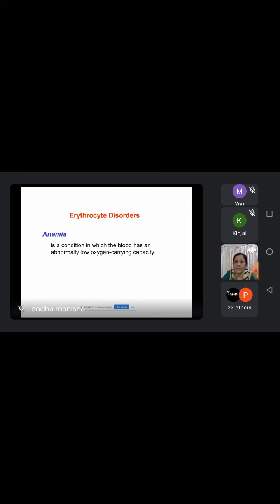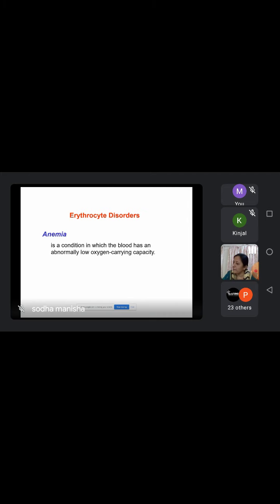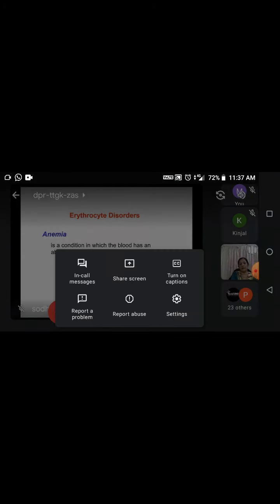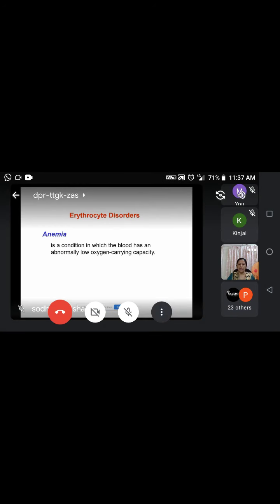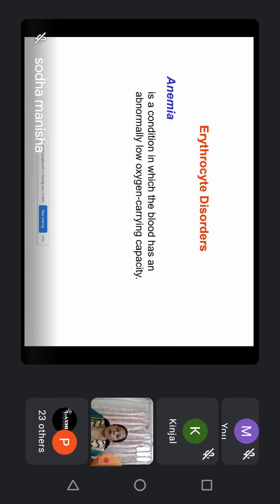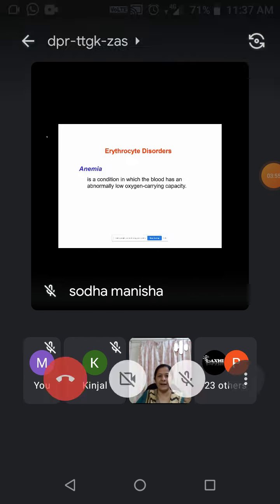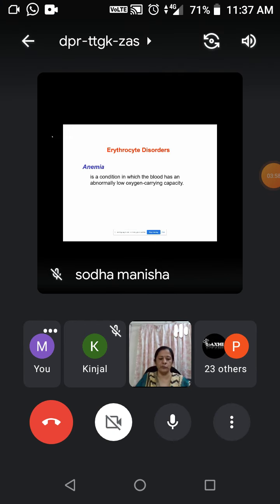3 February 2021